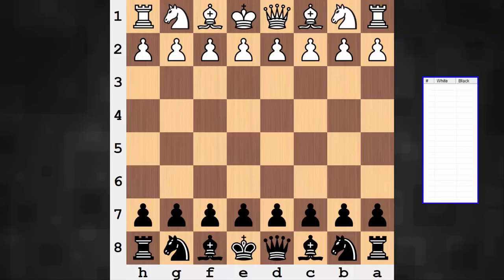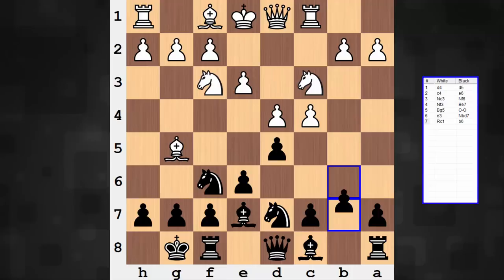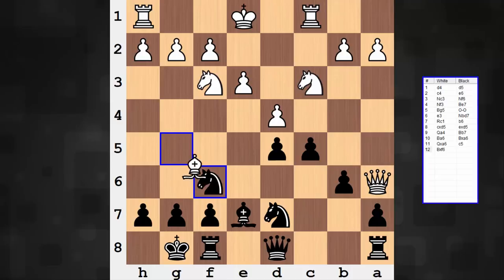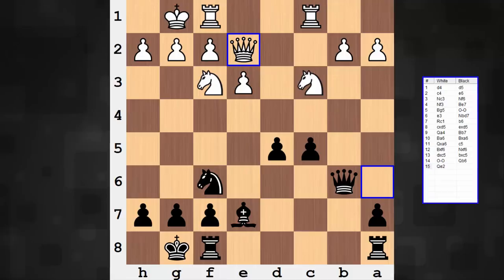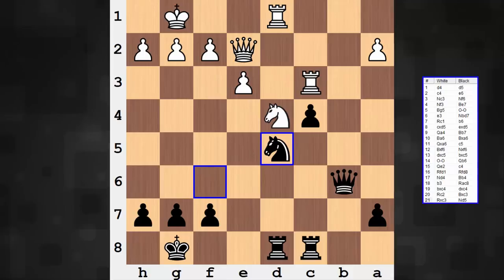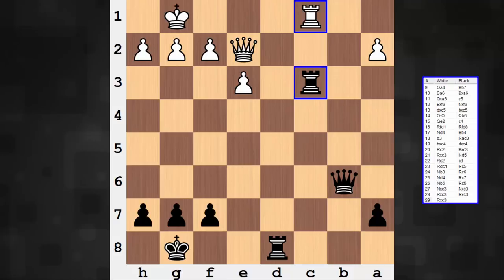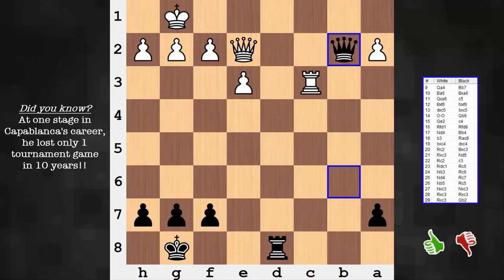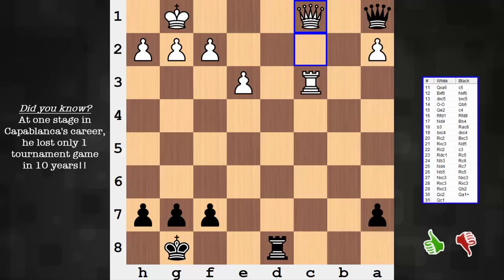Capablanca explains his revolutionary move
When the great José Raúl Capablanca has some thoughts to share regarding a specific type of pawn structure, we all do best to pay attention very closely. It is in the case of the hanging pawns structure Capablanca expresses his rationale. An older train of thought would deem Capablanca's move poor due to its multiple negative consequences. The "Chess Machine" however adds invaluable insight to his move that would ultimately impact the mindset of future Grandmasters. The game, played in 1914, features Capablanca with black against Ossip Bernstein.

Featured game PGN:
1. d4 d5 2. c4 e6 3. Nc3 Nf6 4. Nf3 Be7 5. Bg5 O-O 6. e3 Nbd7 7. Rc1 b6 8. cd5 ed5 9. Qa4 Bb7 10. Ba6 Ba6 11. Qa6 c5 12. Bf6 Nf6 13. dc5 bc5 14. O-O Qb6 15. Qe2 c4 16. Rfd1 Rfd8 17. Nd4 Bb4 18. b3 Rac8 19. bc4 dc4 20. Rc2 Bc3 21. Rc3 Nd5 22. Rc2 c3 23. Rdc1 Rc5 24. Nb3 Rc6 25. Nd4 Rc7 26. Nb5 Rc5 27. Nc3 Nc3 28. Rc3 Rc3 29. Rc3 Qb2

Supplemental game PGN of Mario Bertok vs Robert James Fischer:
1. d4 d5 2. c4 e6 3. Nc3 Be7 4. Nf3 Nf6 5. Bg5 O-O 6. e3 h6 7. Bh4 b6 8. cd5 Nd5 9. Be7 Qe7 10. Nd5 ed5 11. Be2 Be6 12. O-O c5 13. dc5 bc5 14. Qa4 Qb7 15. Qa3 Nd7 16. Ne1 a5 17. Nd3 c4 18. Nf4 Rfb8 19. Rab1 Bf5 20. Rbd1 Nf6 21. Rd2 g5 22. Nd5 Nd5 23. Bc4 Be6 24. Rfd1 Ne3 25. Qe3 Bc4 26. h4 Re8 27. Qg3 Qe7 28. b3 Be6 29. f4 g4 30. h5 Qc5 31. Rf2 Bf5

Software: Blitzin